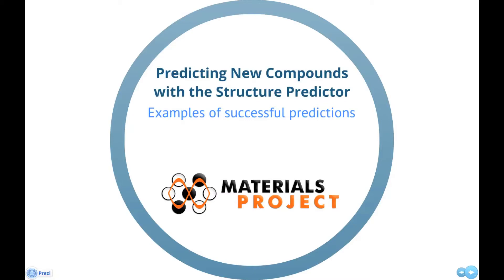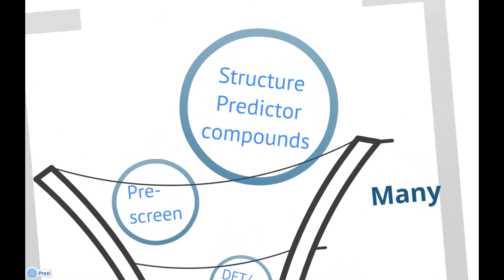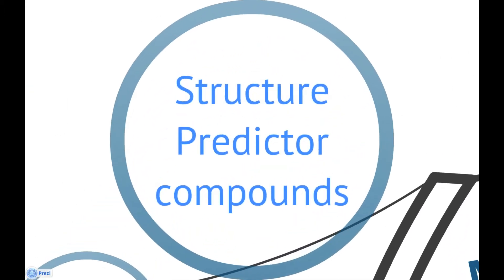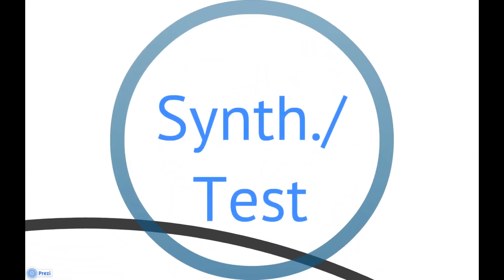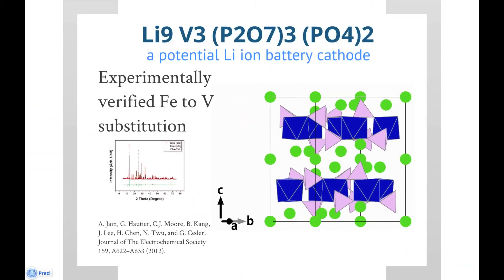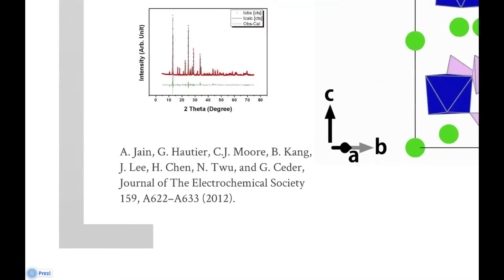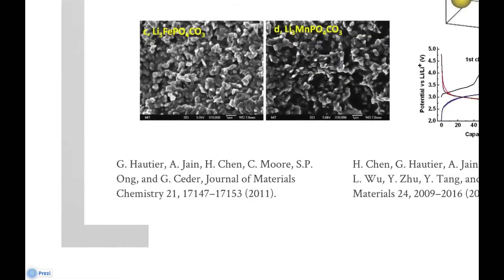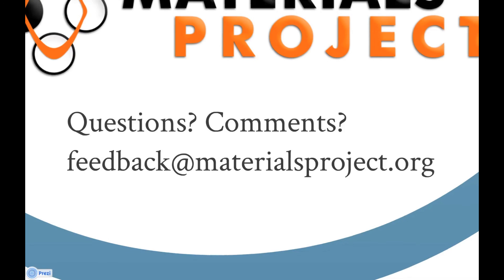Structure Predictor Part 3: Examples of successful predictions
A look at success stories of the Structure Prediction App, and a procedure you can follow to maximize the likelihood of finding new compounds.

Questions? Comments?